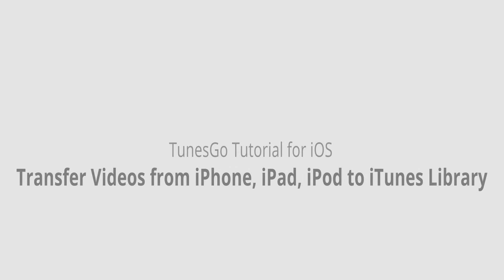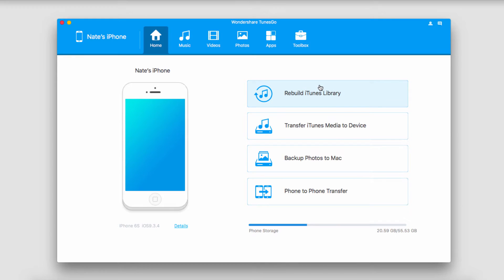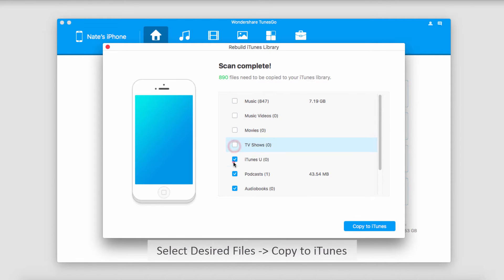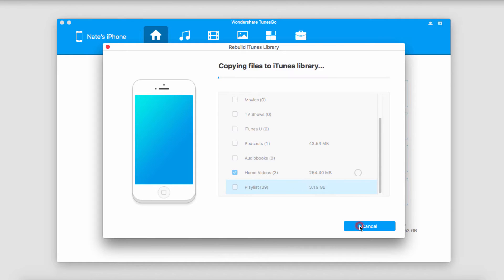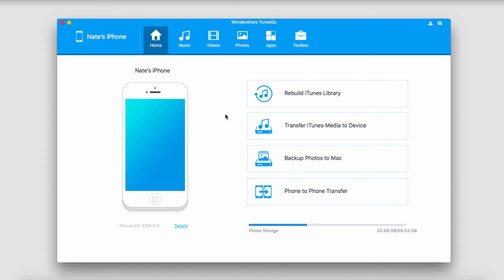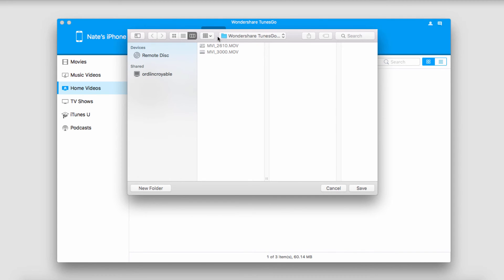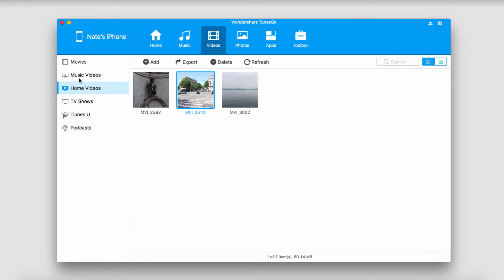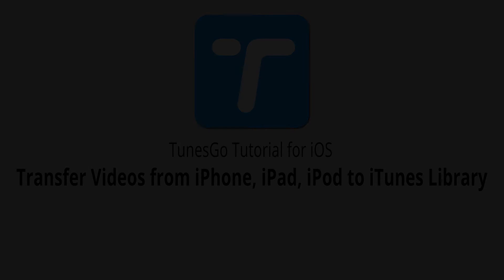Transfer Videos from iPhone,iPad,iPod to iTunes Library |TunesGo for iOS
Wondershare TunesGo enables you to transfer videos from your iPhone, iPad or iPod to iTunes library easily, including Movies, Music Videos, Home Videos, TV Shows, iTunes U and Podcasts. What's more, TunesGo will detect all the exclusive videos which are not existing in iTunes and only transfer them to avoid duplicates.